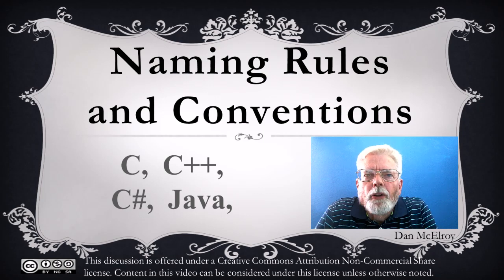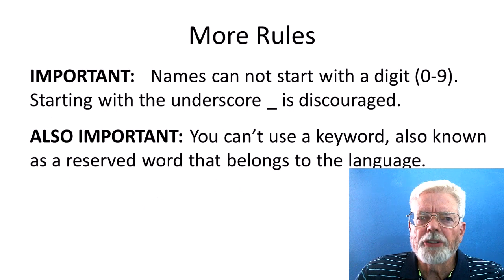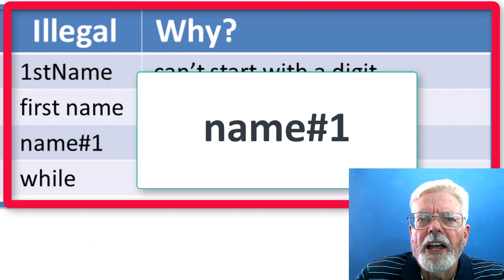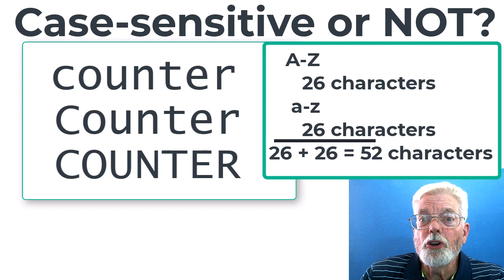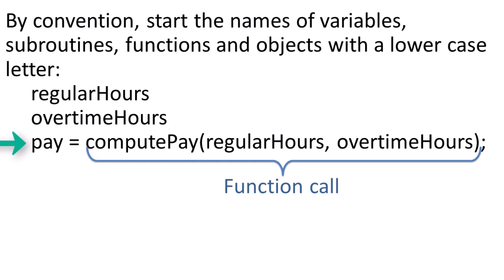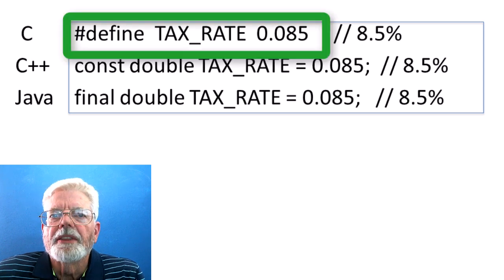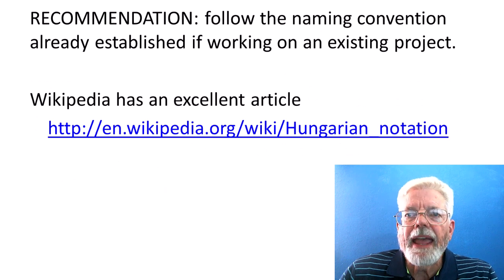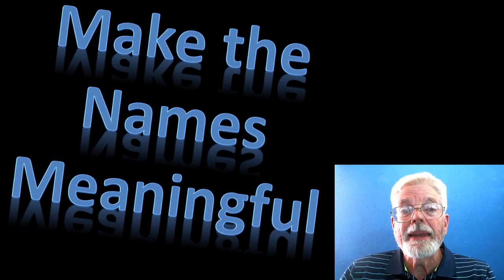Naming Rules and Conventions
Naming Rules and Conventions tor Java, C, C++ and C#